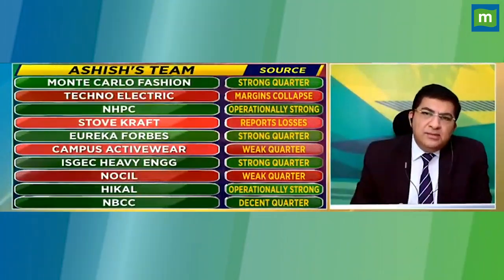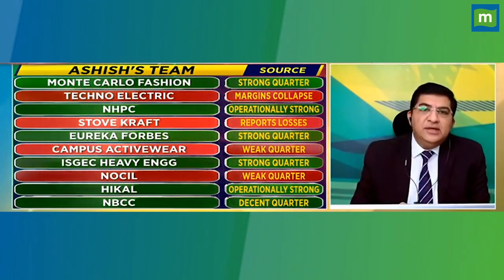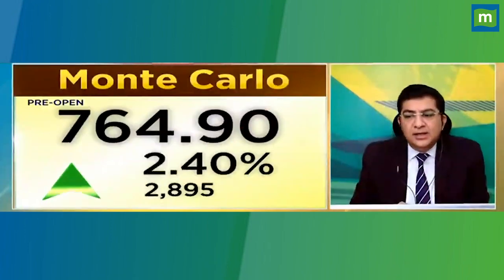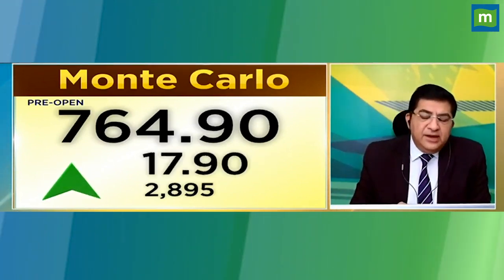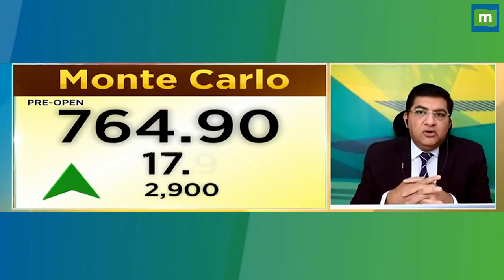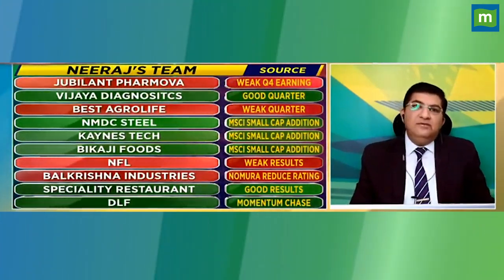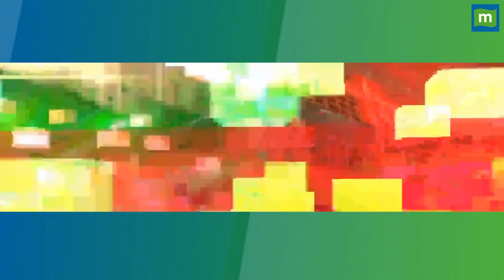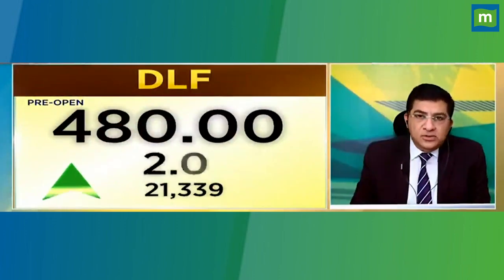DLF Share Price: Expert की Radar पर क्यों है ये Stock || Hot stocks || stock to invest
MarketsWithMC | DLF Share में जानें निवेश को लेकर क्या है Experts की राय. जानें किन levels पर करनी चाहिए आपको खरीदारी और क्या है Target Price और जानिए किस Strategy के साथ इस Stock में पैसा कमाया जा सकता है. देखें वीडियो.